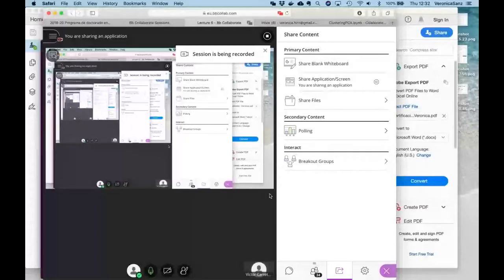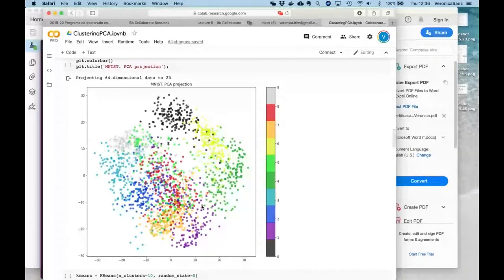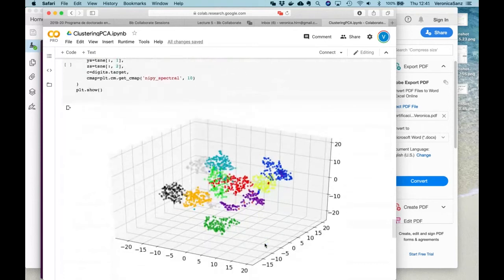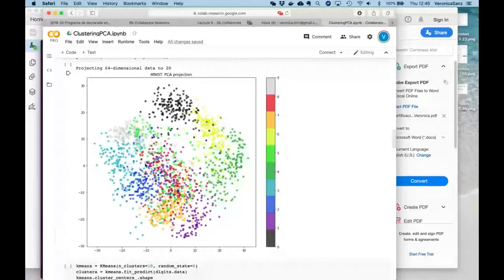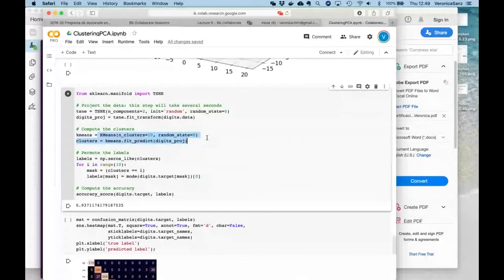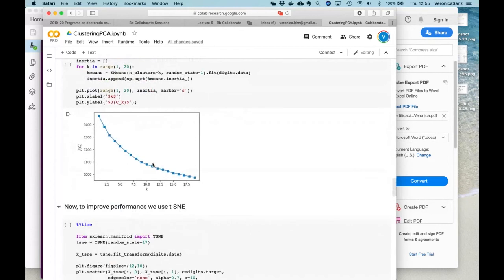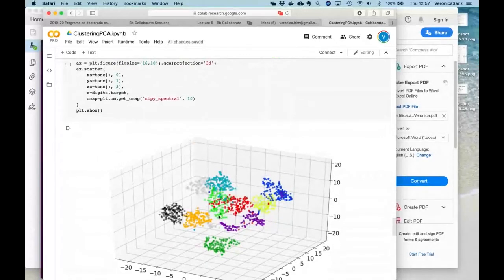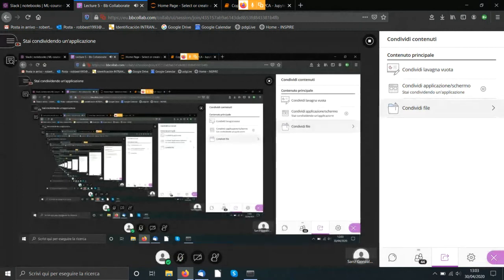Machine Learning Lecture 5 wrap-up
Question session.